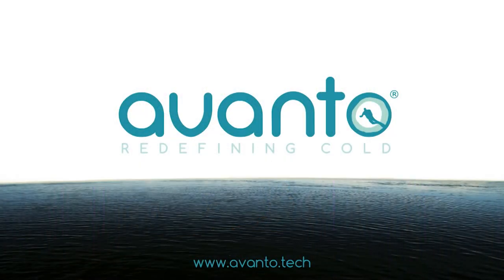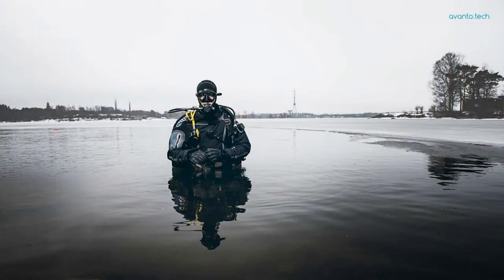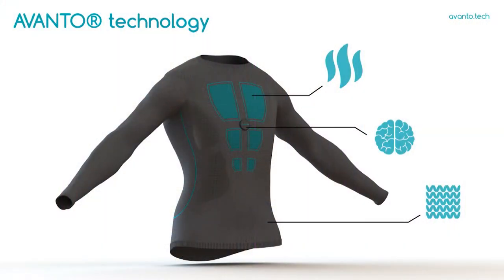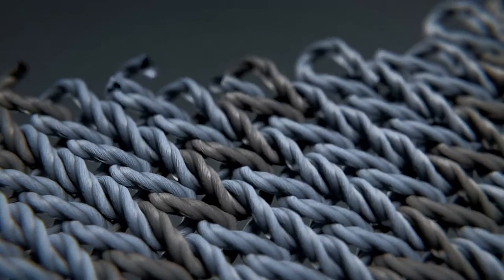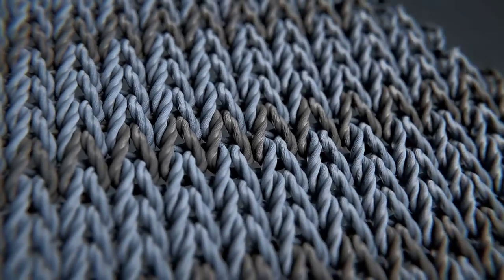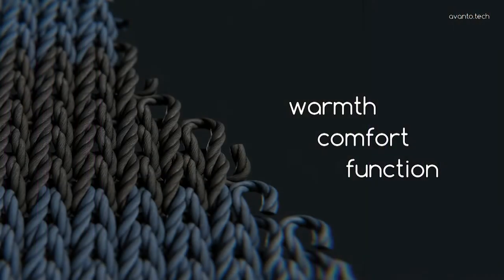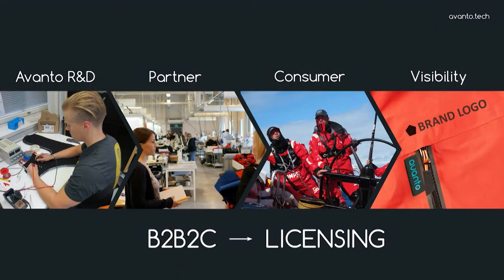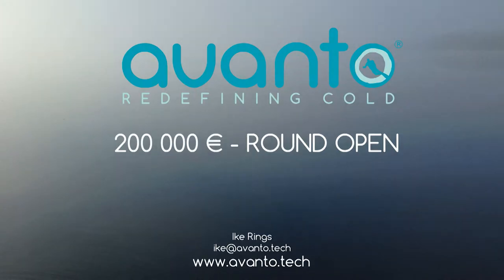Slush 100: Avanto Technologies Oy